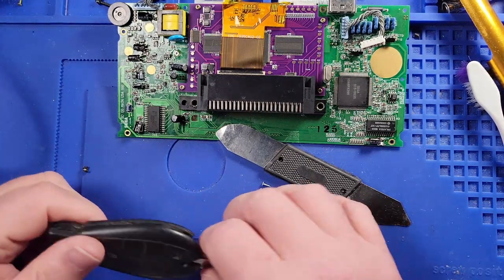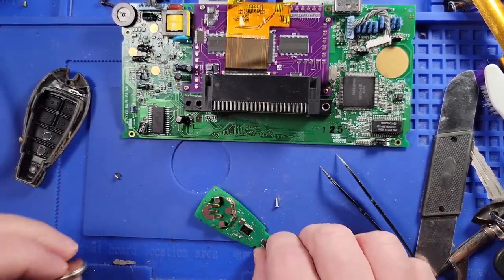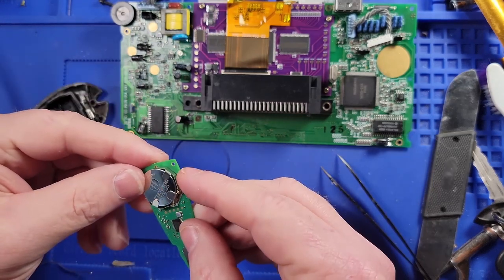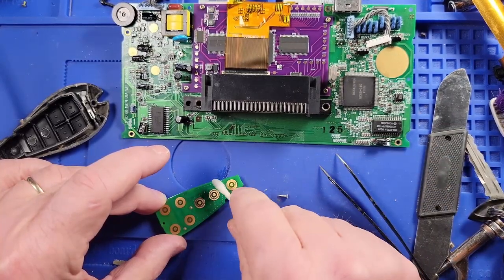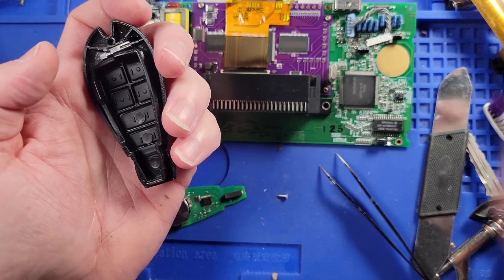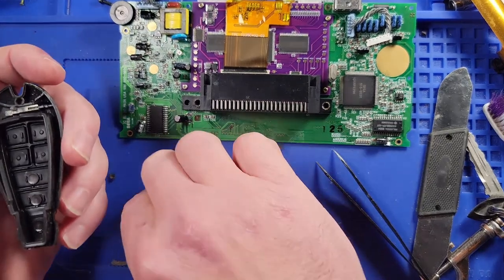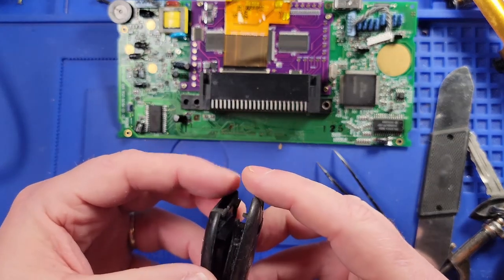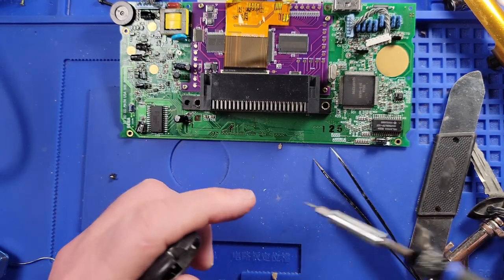2014 RAM 1500 Key FOB Battery Replacement and Cleaning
Fixing a FOB that won't lock or unlock doors.